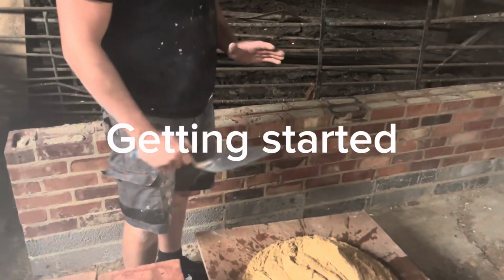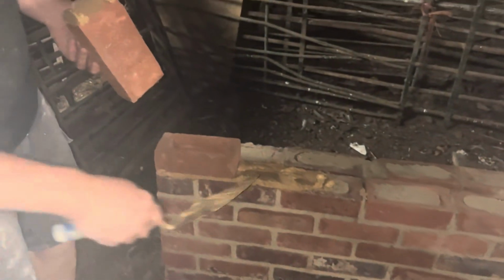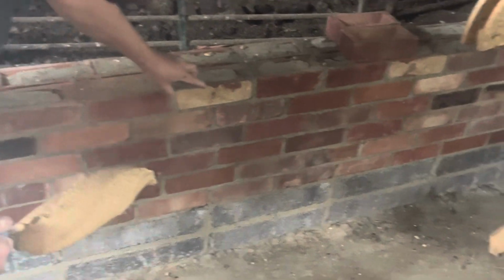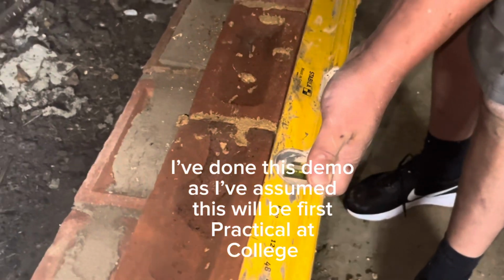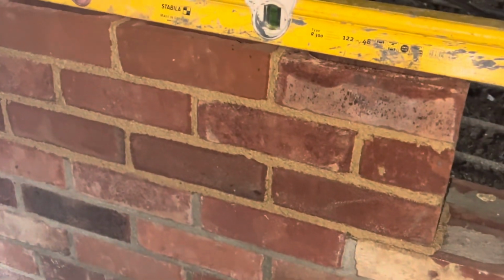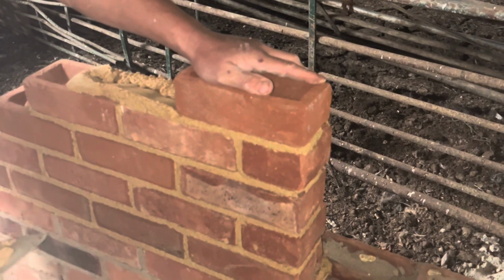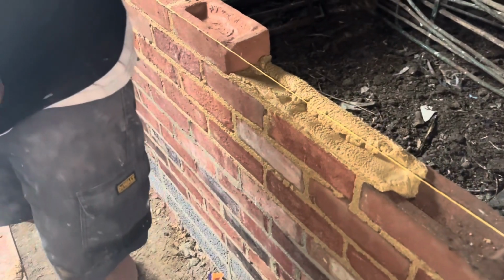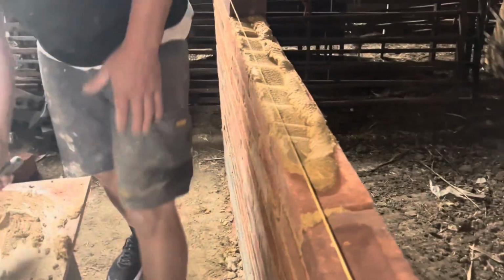Video for all new apprentices starting this year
Beginners guide to starting your journey as a bricklayer , some tips , techniques and advice
Apprentice
Tips
Advice
Brickwork
Bricklayer
Beginners